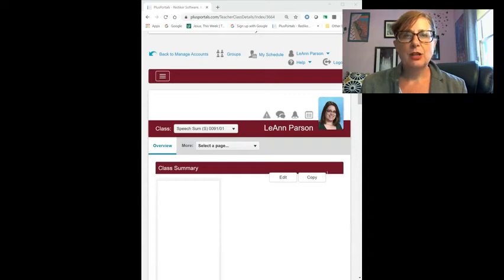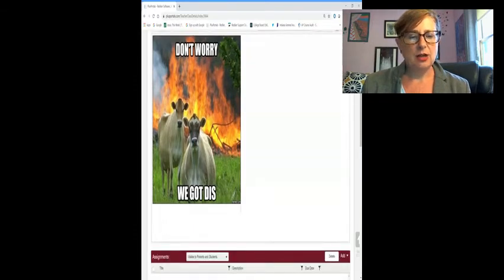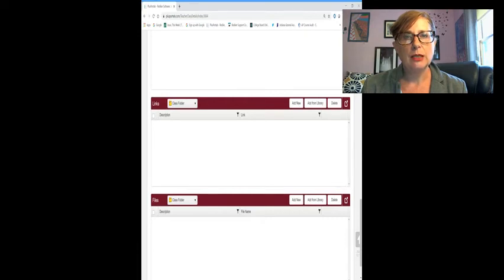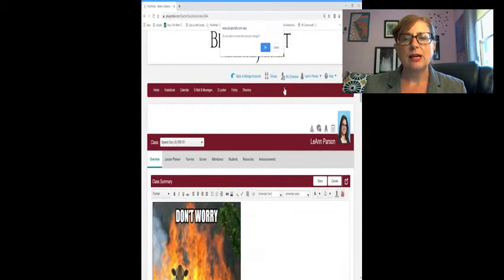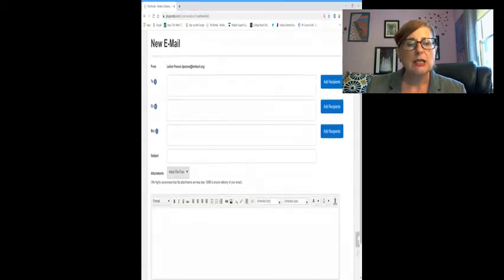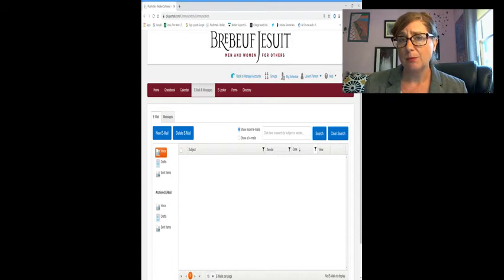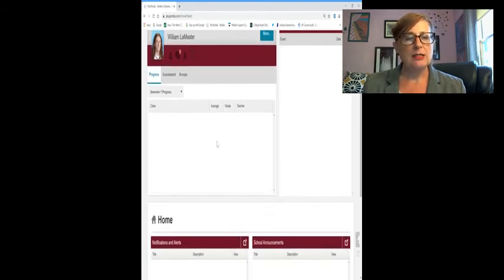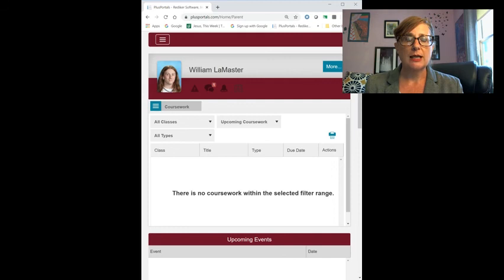Plus Portals LaMaster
Brief walkthrough of Rediker Plus Portals and how Brebeuf uses.